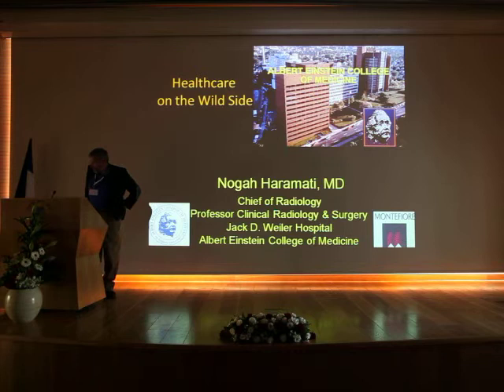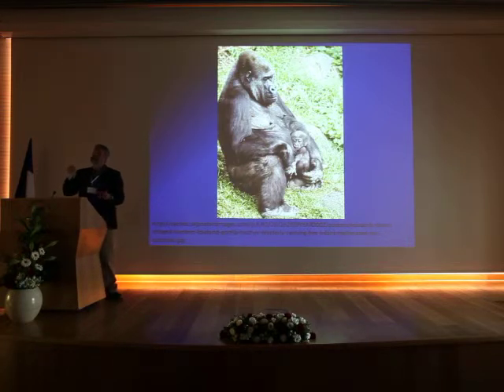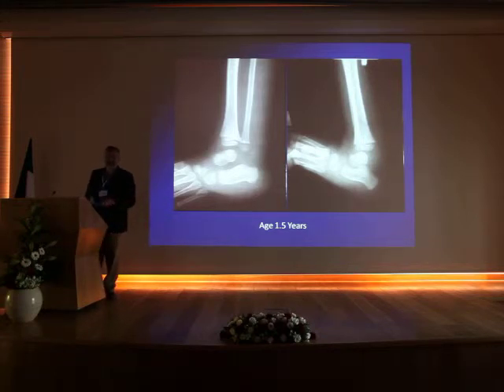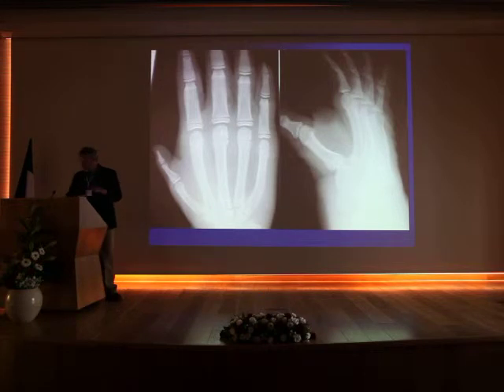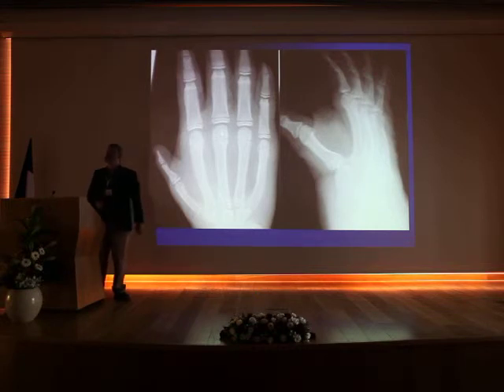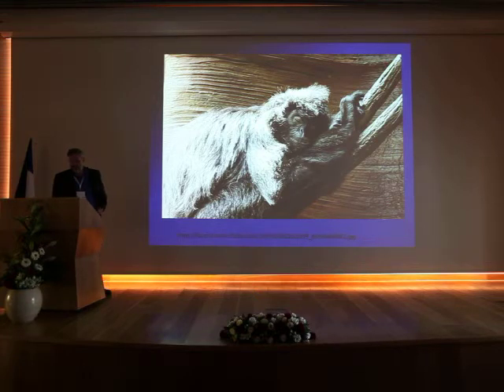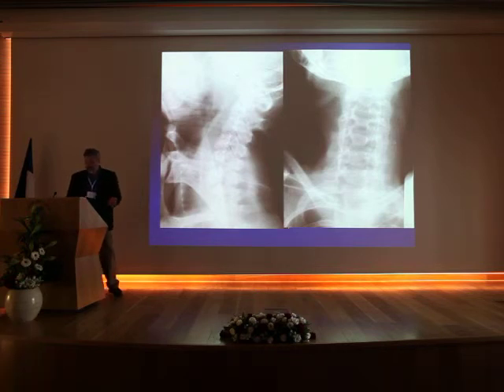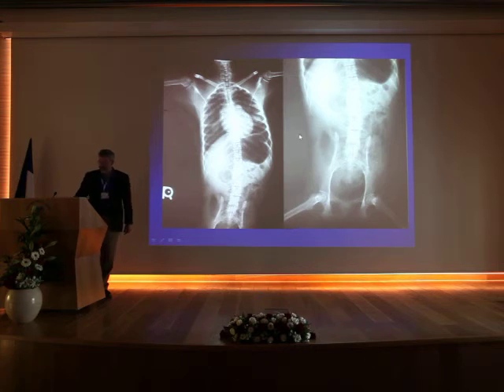Healthcare on the wild side - Nogah HAMARATI Part 1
6th FRANCE-ISRAEL REVIEW COURSE in RADIOLOGY
Specialty : MSK
Speaker : Nogah HAMARATI
Year : 2013.